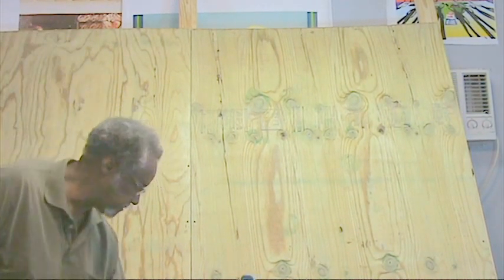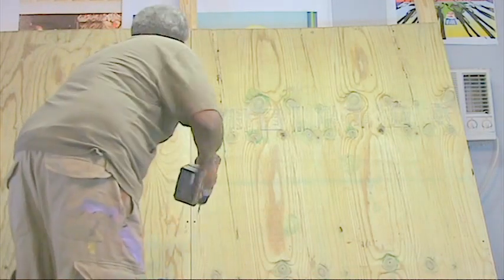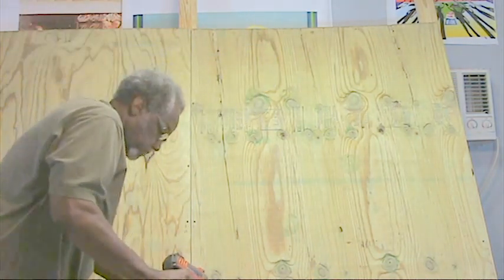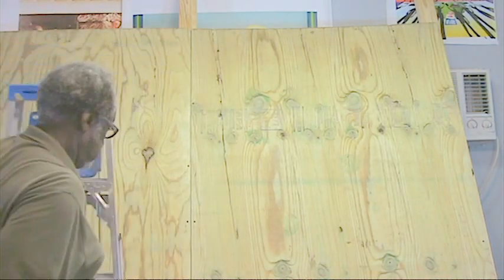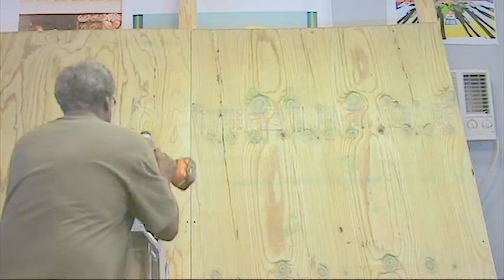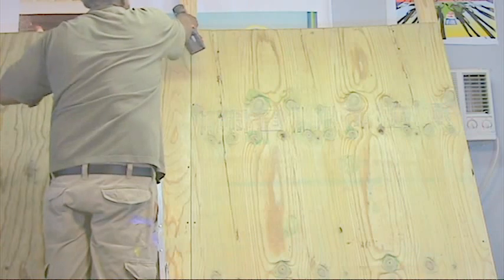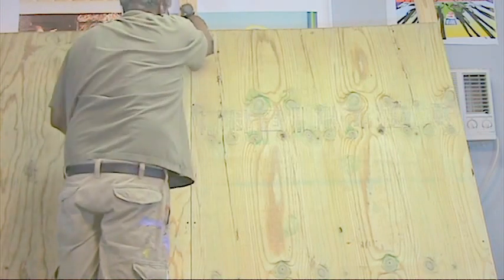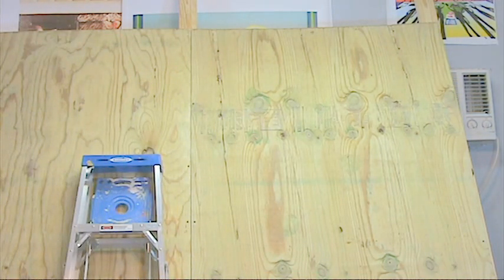Eugene Eda Wade, 2-How I paint a mural for Scotlandville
Eugene Eda Wade panting a Mural for Scotlandville